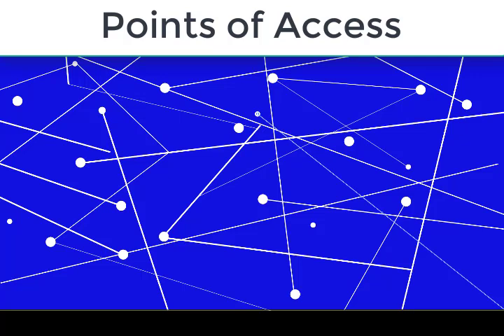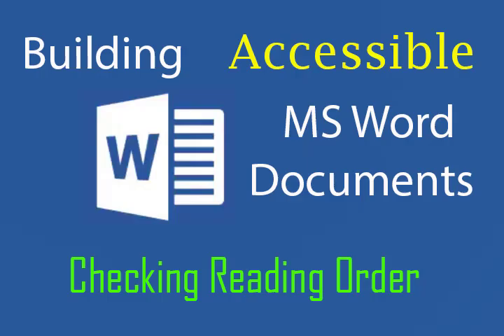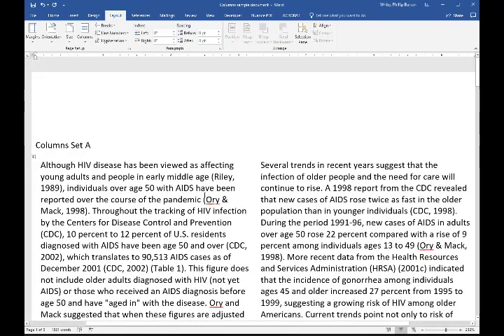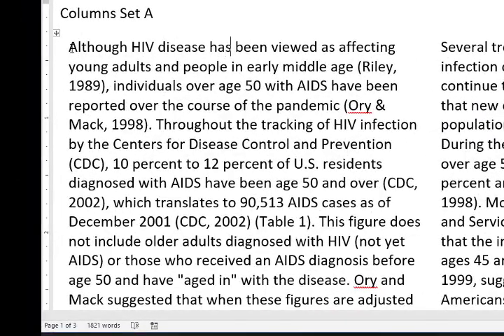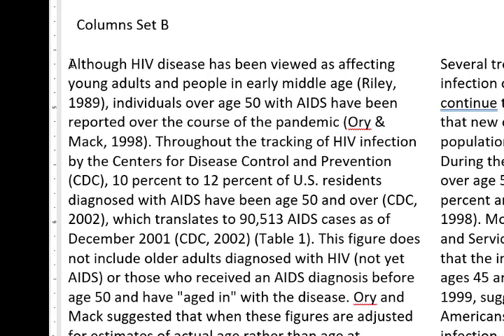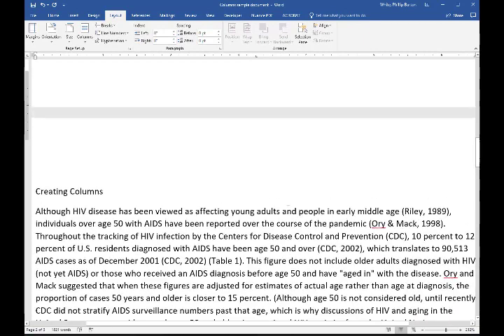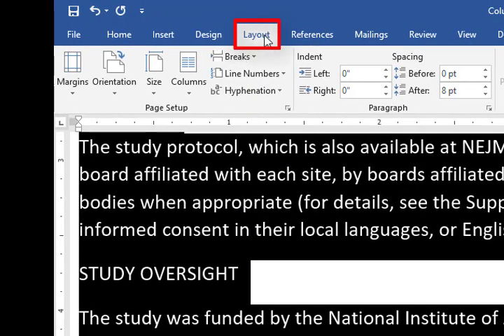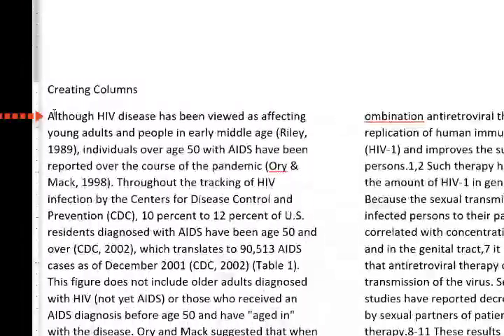Creating Accessible Word 2016 documents Reading Order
In this video reading order is addressed.  These problems often happen when documents are created using scanning software.  You need to check that columns are read properly.  Scanners make a couple of common errors that will effect how columns are read and how they look. This helps people using screen reading software and also those using text-to -speech software.